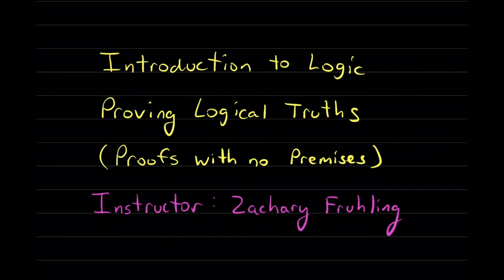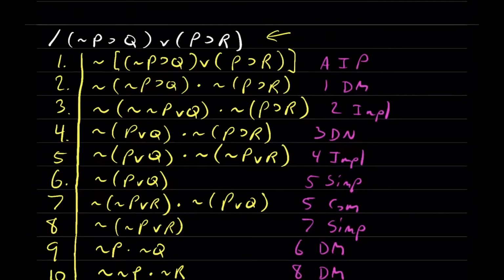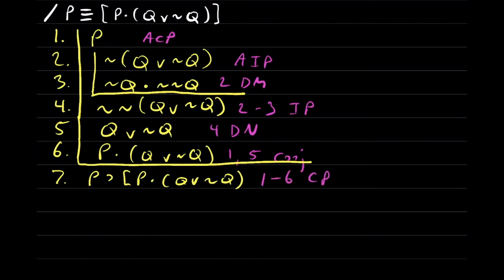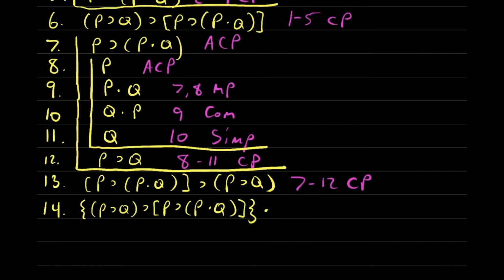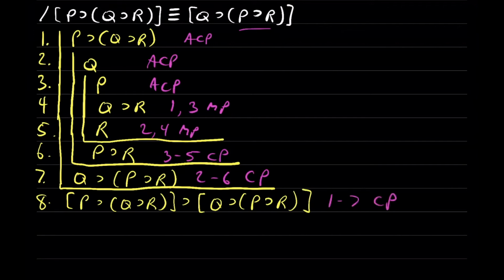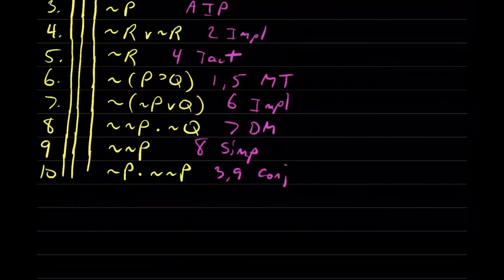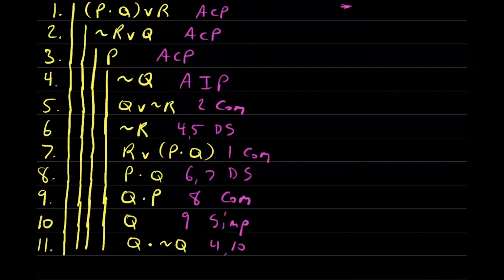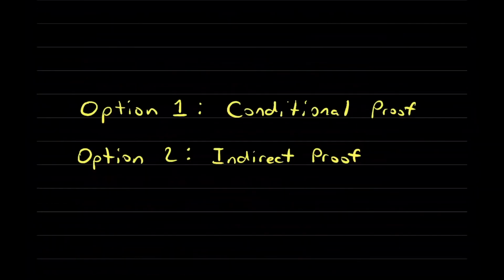Introduction to Logic Online Course, Week 9: Proving Logical Truths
This video covers proving logical truths (i.e., tautologies) with the Conditional Proof (CP) and Indirect Proof (IP) methods. Introduction to Logic Online Course, Week 9: Proving Logical Truths, College of Eastern Idaho, Fall 2020, Instructor: Zachary Fruhling